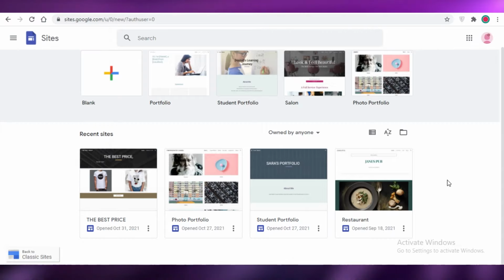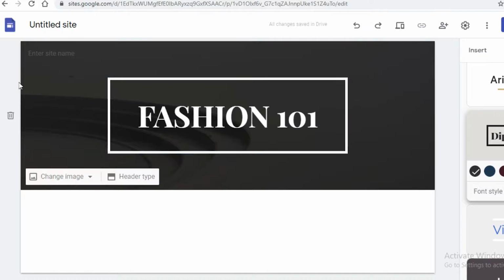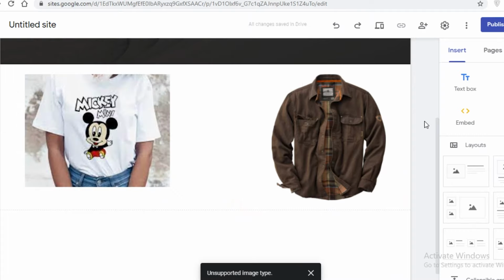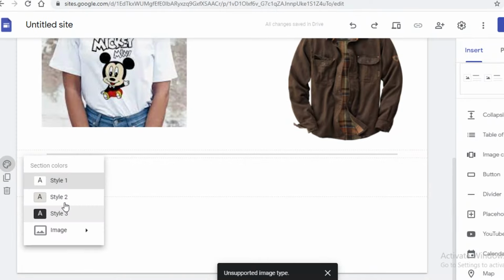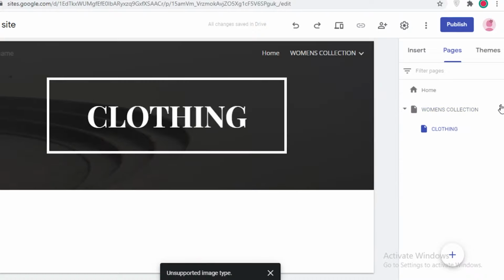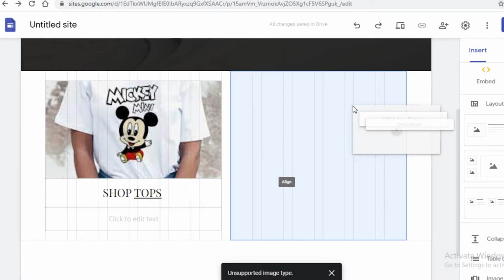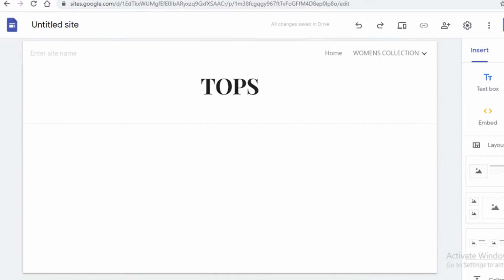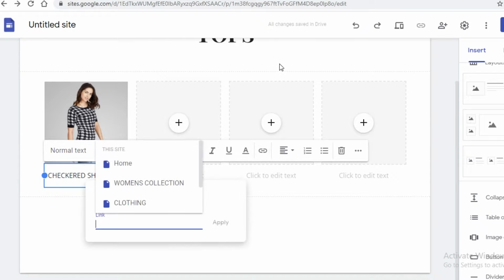How to Create Ecommerce Website FREE | Google Sites for Beginners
In this video I show you How you can Create your own Ecommerce Website for FREE using google Sites, We look into different features offered by Google Sites to help us create our Amazing Ecommerce Website.